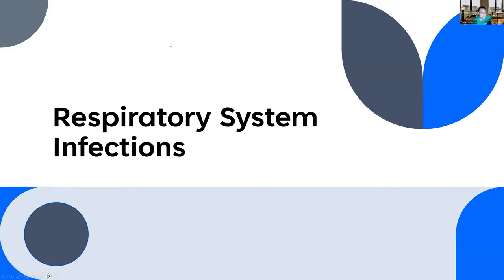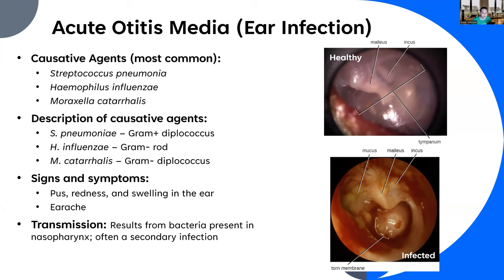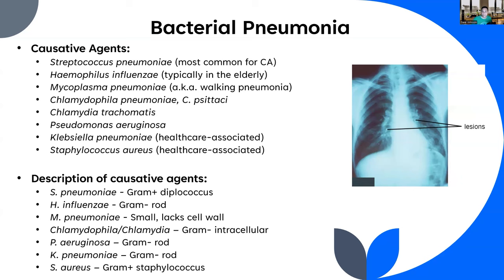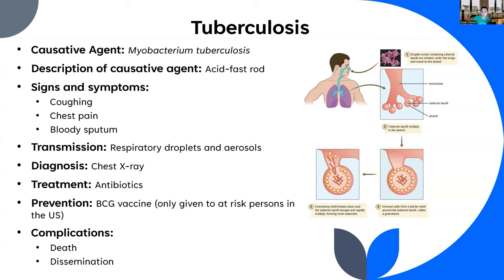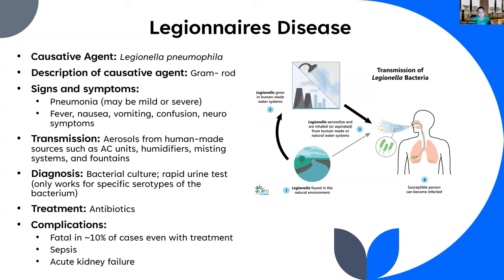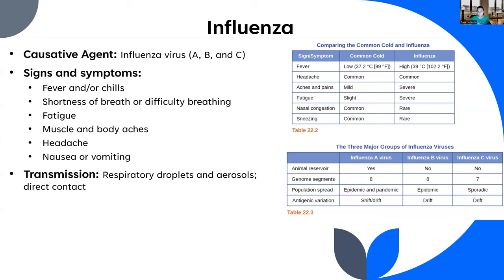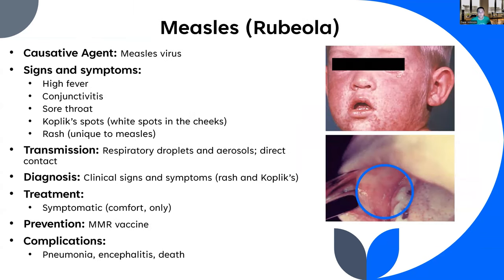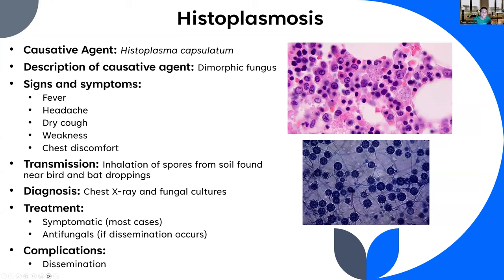Infections of the Respiratory Tract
This is a voice-over-PowerPoint presentation in which I discuss infections that impact the respiratory tract.